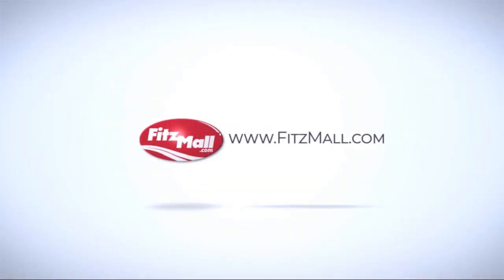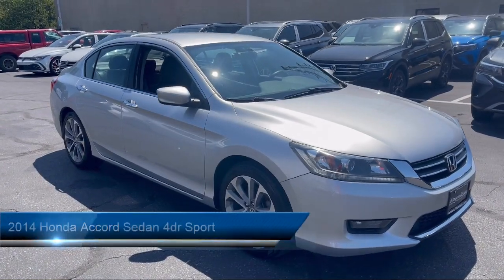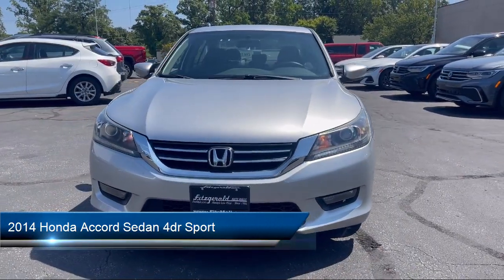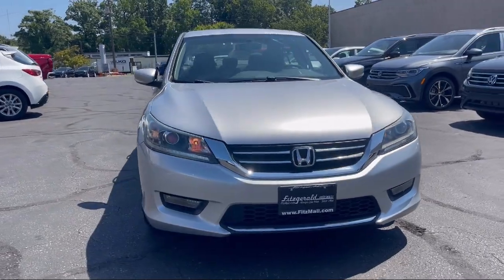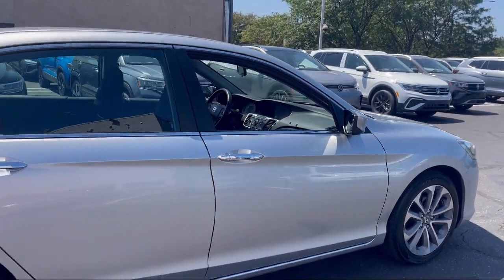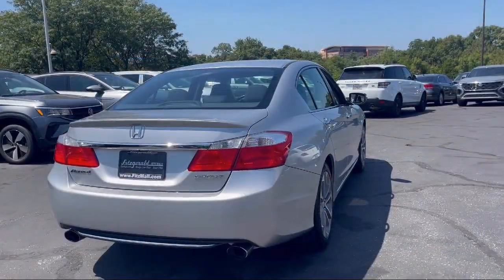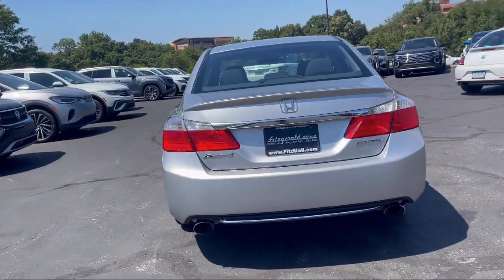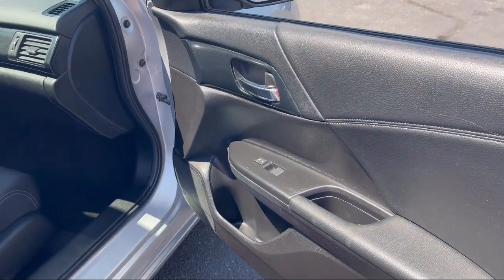2014 Honda Accord Sedan 4dr Sport Annapolis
2014 Honda Accord Sedan 4dr Sport - Stock Number: V252807A - VIN: 1HGCR2F58EA286118.